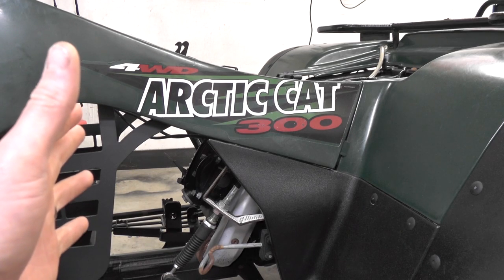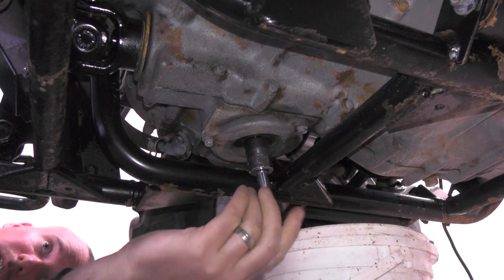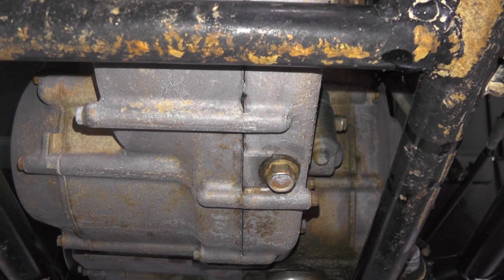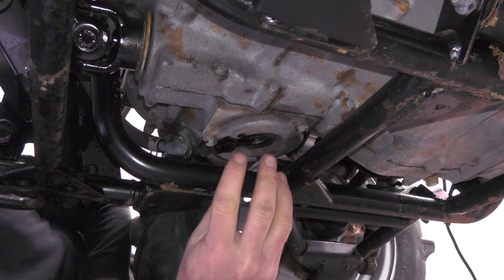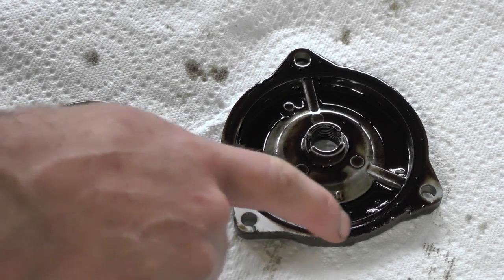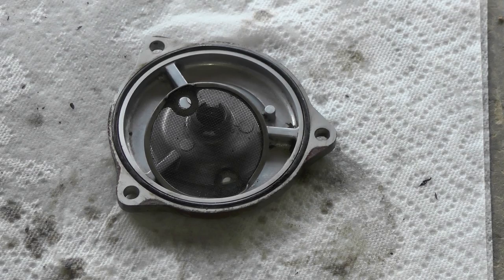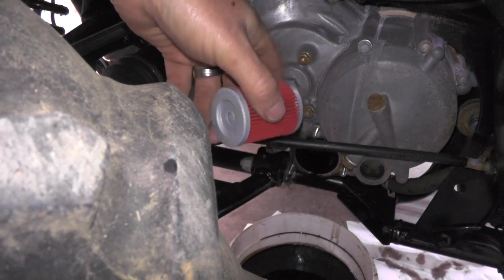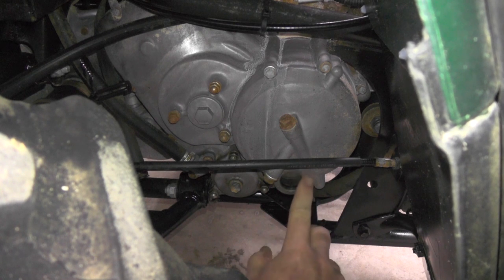Arctic Cat 300 Oil Change and Screen Cleaning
In this video we demonstrate how to change oil and remove the oil
screen located under the engine. This Arctic Cat 300 had set for many years and the oil screen needed cleaned.